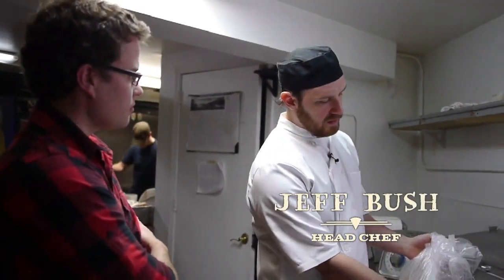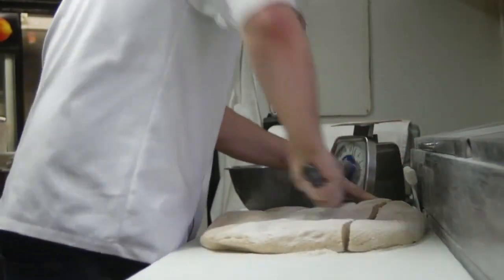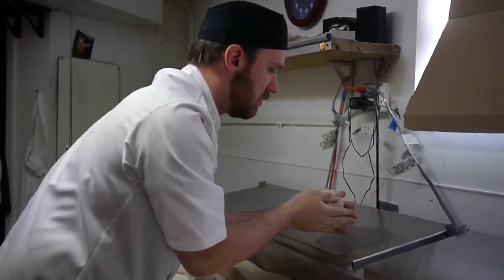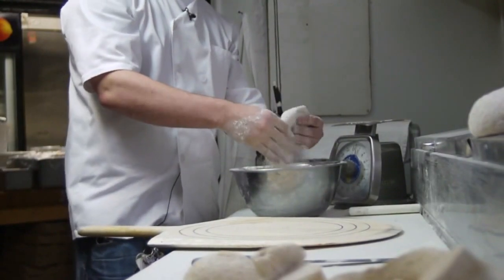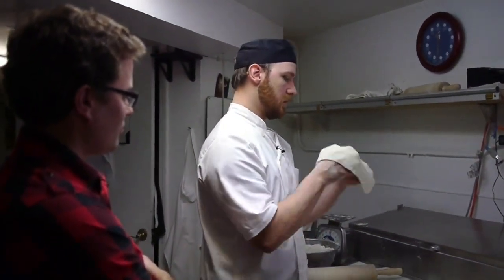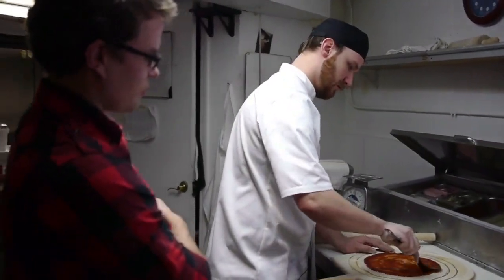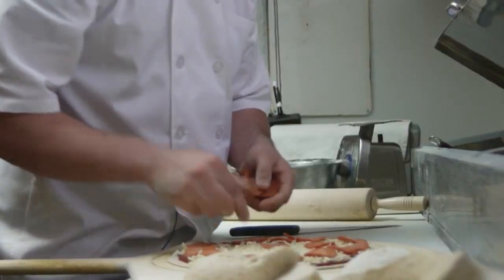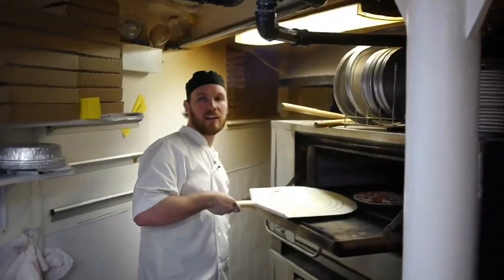Pepperoni Pizza: Bricks Style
Chef Jeff Bush from Bricks Pizza takes us on a journey of adventurous dough handling and pepperoni simplicity.

For more pizza adventures, interviews and in depth how to's please